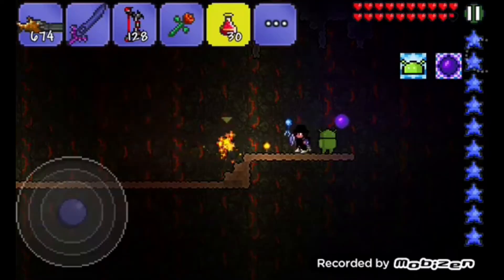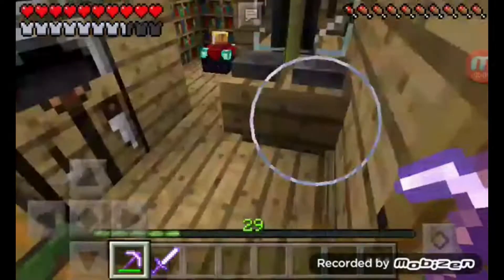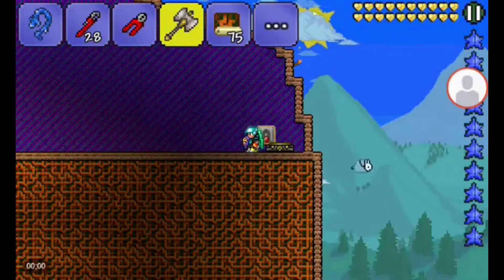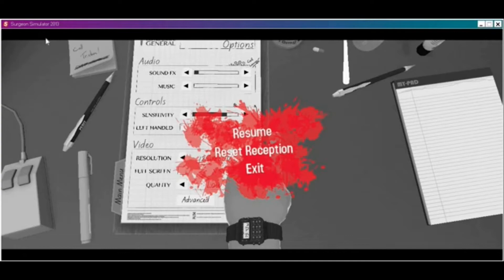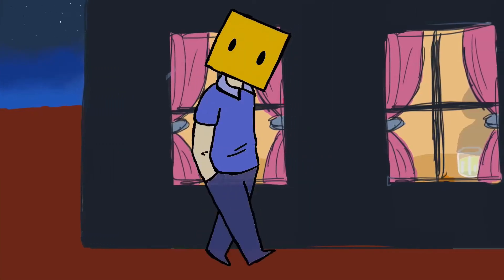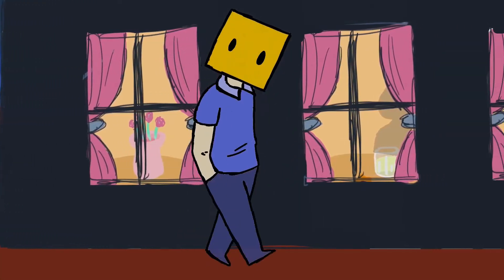Oh Looky here! What this?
Thank you, guys, for watching, this may not be the last trailer. But i think it's the best one yet. It's kinda remix of the one i did as a kid.

Software’s used:

Shotcut: For editing
Sketchbook: For Thumbnail